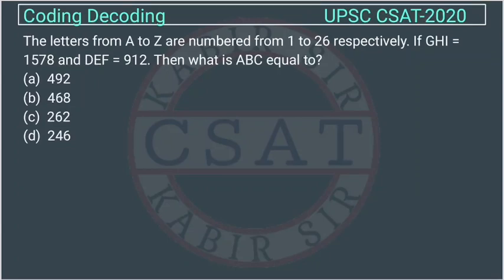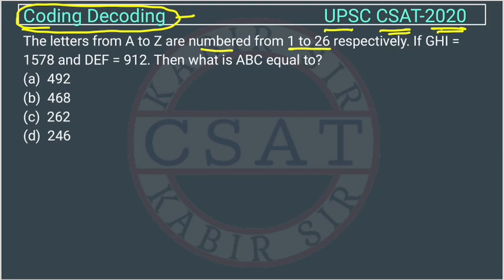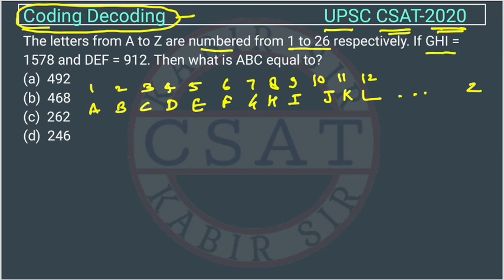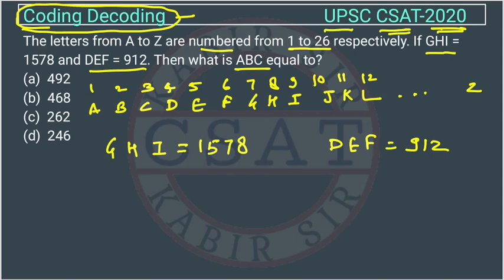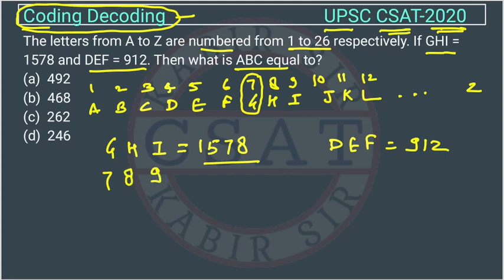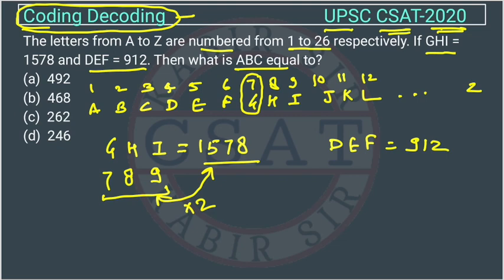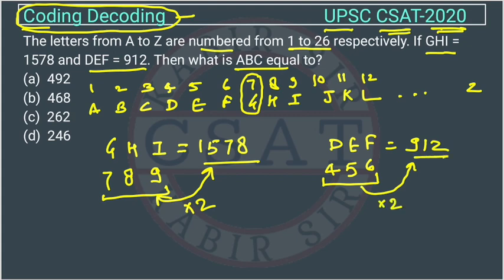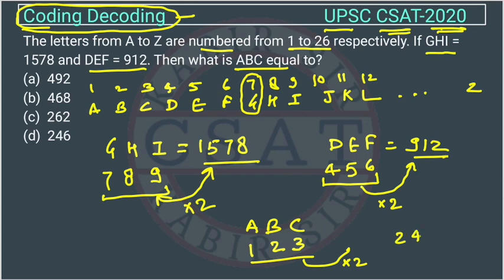UPSC CSAT PYQ Coding 2020 The letters from A to Z are numbered from 1 to 26 If GHI = 1578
The letters from A to Z are numbered from 1 to 26 respectively. If GHI = 1578 and DEF = 912. Then what is ABC equal to?

UPSC CSAT PYQ Coding and Decoding  2020

UPSC CSAT Coding and Decoding  Questions

ias prelims
2011 csat solved paper upsc
2012 csat solved paper upsc
2013 csat solved paper upsc
2014 csat solved paper upsc
2015 csat solved paper upsc
2016 csat solved paper upsc
2017 csat solved paper upsc
2018 csat solved paper upsc
2019 csat solved paper upsc
2020 csat solved paper upsc
2021 csat solved paper upsc
2022 csat solved paper upsc

coding decoding csat upsc